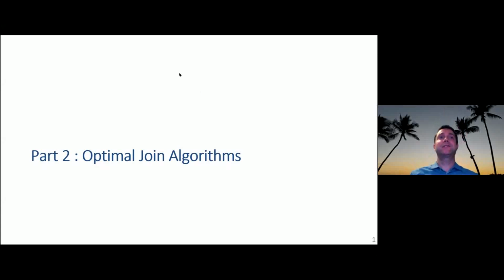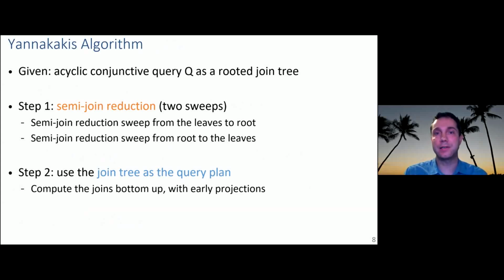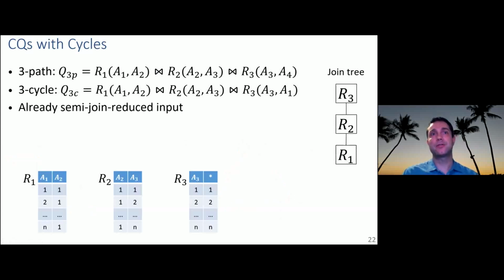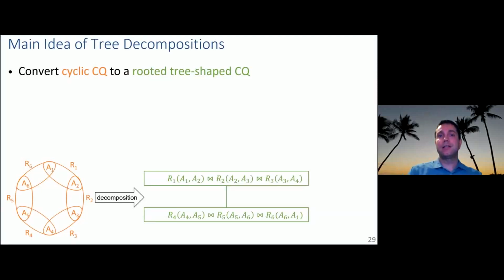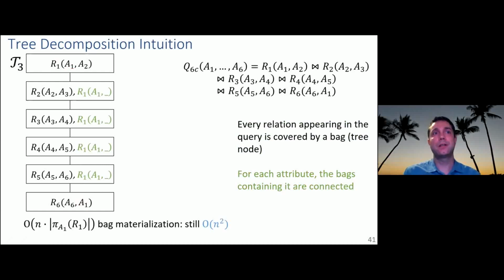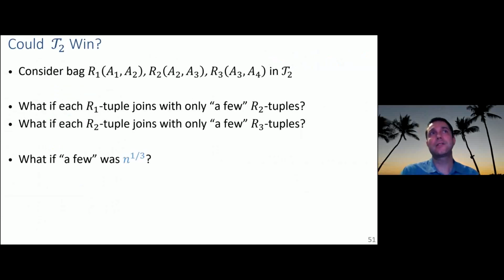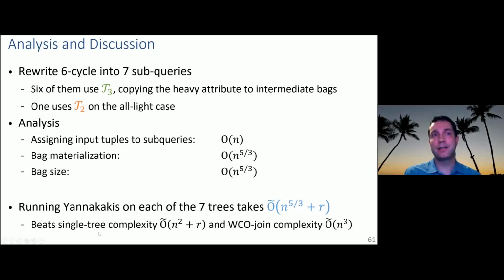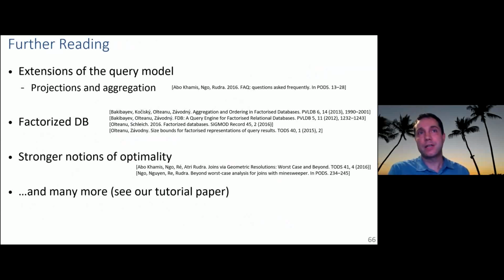Optimal Join Algorithms meet Top-k: Part 2 (SIGMOD 2020 tutorial)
Top-k queries have been studied intensively in the database community and they are an important means to reduce query cost when only the “best” or “most interesting” results are needed instead of the full output. While some optimality results exist, e.g., the famous Threshold Algorithm, they hold only in a fairly limited model of computation that does not account for the cost incurred by large intermediate results and hence is not aligned with typical database-optimizer cost models. On the other hand, the idea of avoiding large intermediate results is arguably the main goal of recent work on optimal join algorithms, which uses the standard RAM model of computation to determine algorithm complexity. This research has created a lot of excitement due to its promise of reducing the time complexity of join queries with cycles, but it has mostly focused on full-output computation. We argue that the two areas can and should be studied from a unified point of view in order to achieve optimality in the common model of computation for a very general class of top-k-style join queries. This tutorial has two main objectives. First, we will explore and contrast the main assumptions, concepts, and algorithmic achievements of the two research areas. Second, we will cover recent, as well as some older, approaches that emerged at the intersection to support efficient ranked enumeration of join-query results. These are related to classic work on k-shortest path algorithms and more general optimization problems, some of which dates back to the 1950s. We demonstrate that this line of research warrants renewed attention in the challenging context of ranked enumeration for general join queries